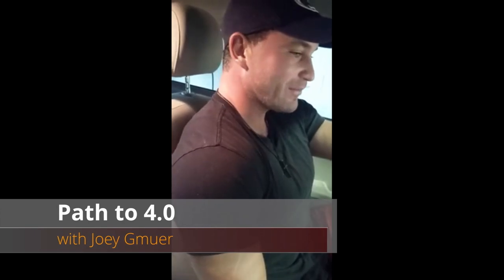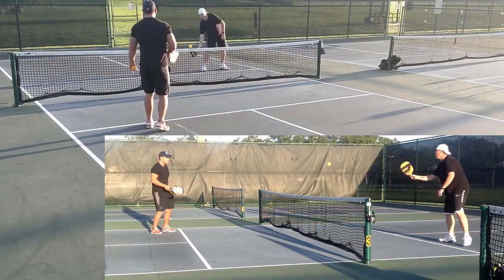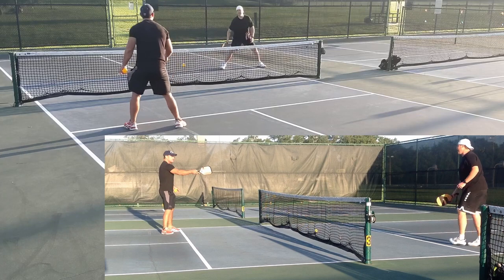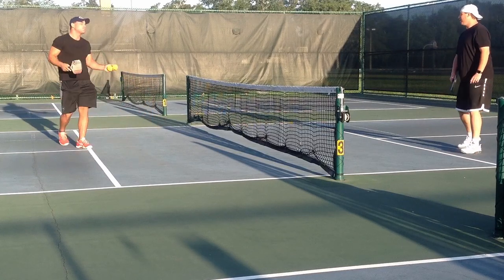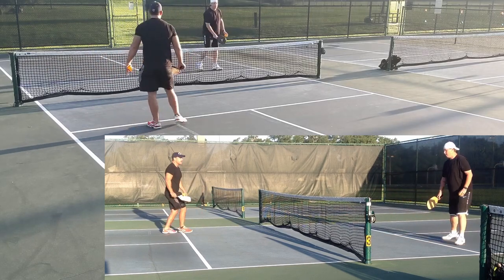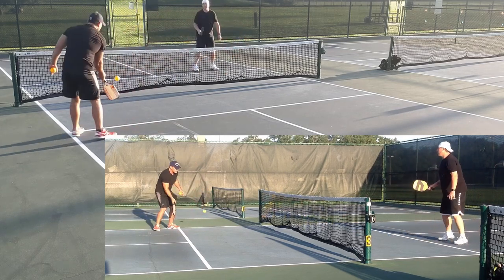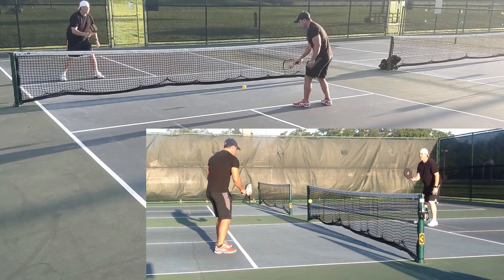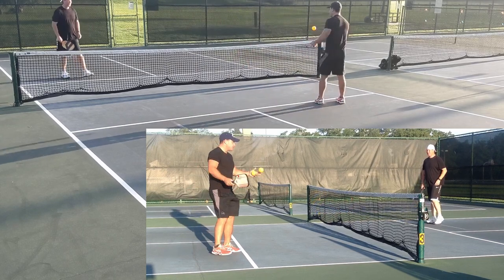Path to 4.0 - Part 1: with Joey Gmuer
Watch normal amateur non pro pickleball players on their quest to 5.0 pickleball 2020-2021. Improve your game! Pickleball games for all skill levels. This channel is dedicated to all the gold seeking Pickleballers out there who dink responsibly and stay out of the kitchen. I started this channel quite by accident, I was recording my games to do film study and get better. I did not have time or money for lessons from pro pickleball coach, so I started watching all my screwups. People that I was playing with started to ask if they could watch too and I said sure. That helped all of us a lot to improve our game, strategy, mental toughness, and techniques. Now we have new pickleball videos published several times a week. We occasionally have pro pickleball players on the channel. Mostly its non pro pickleball players on their quest to 5.0 pickleball. We have all levels come through the channel, but we concentrate on the 4.0 pickleball, 4.5 pickleball and up to 5.5 pickleball with the pros. Pickleball games for all skill levels.   Dinking Technique / Dinking Drills / Dinking Routine

#4.5
ClearOne What is Pickleball?